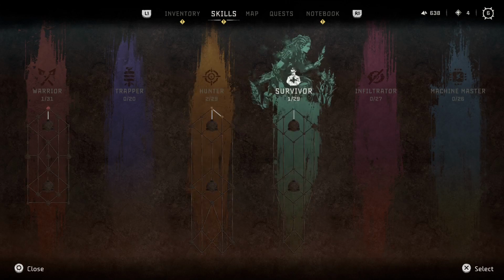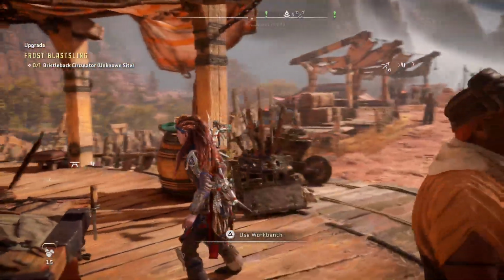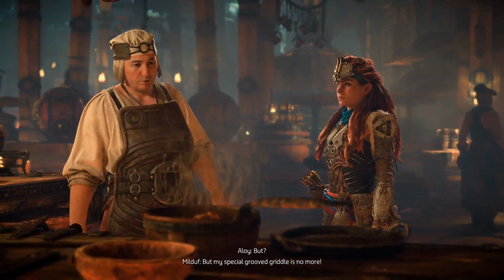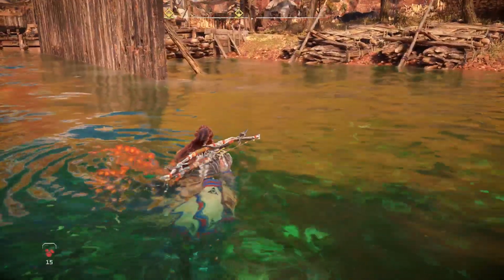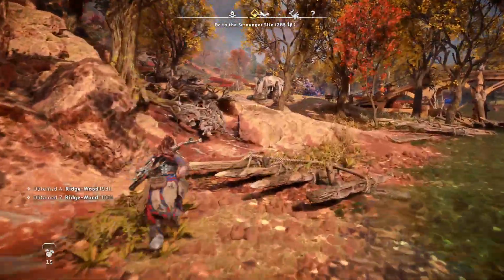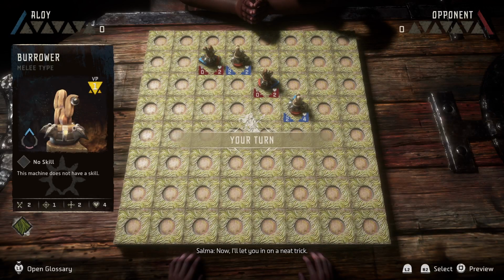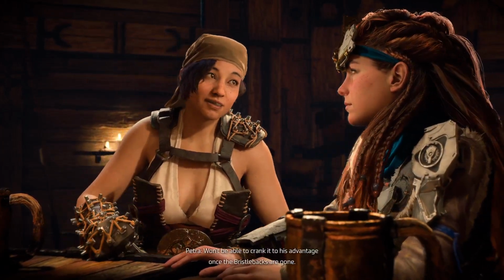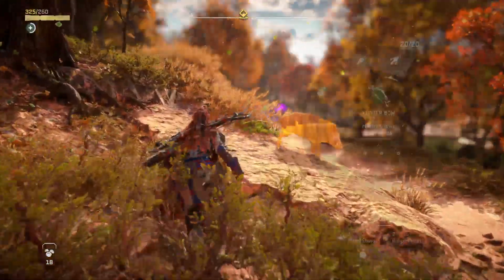[Episode 3] Horizon: Forbidden West PS5 Gameplay [Skill Points and a Dumb Minigame]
GAME OVERVIEW
Join Aloy as she braves the Forbidden West – a majestic but dangerous frontier that conceals mysterious new threats.

PlayStation 5™ features
Fast loading: Fast-travel across the map and get back into the game almost instantly with the PS5 console’s ultra high-speed SSD and fast load times.

Stunning visuals: Experience the vast world of Horizon Forbidden West in stunning 4K and HDR.* From mountain tops to small sprigs of leaves, everything is realized to incredible detail at an enormous scale. Targeting 60fps, Performance Mode further enhances smoothness of movement, animations and controls.

Haptic feedback: Get closer to each fight Aloy takes on with the DualSense™ wireless controller’s haptic feedback. Feel the sensation of blades of grass you brush past when making a stealth approach, melee swipes you make against machines and armored humans, and the directional impact from enemy attacks when you attempt to evade.

Adaptive triggers: Enjoy a new level of immersion when you interact with different objects using the DualSense wireless controller’s adaptive triggers. Feel the tension in the string of your bow, the pull of your new grappling tool and the resistance of the triggers on heavy tribal and mechanical weapons.

Tempest 3D AudioTech on compatible headphones: Listen to the landscapes of Horizon Forbidden West come to life around you with the PS5 console’s Tempest 3D AudioTech. Hear vegetation rustle in the wind, birds flying overhead and large mechanical machines swimming in the water below as you explore environments teeming with wildlife and machines.